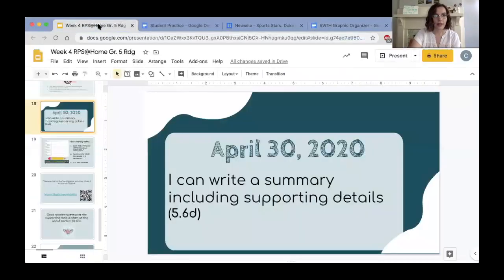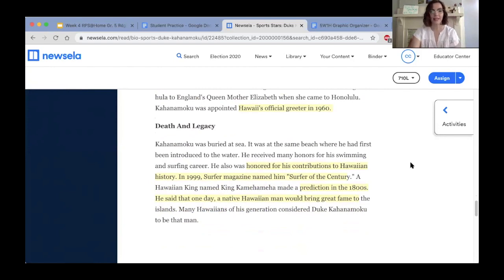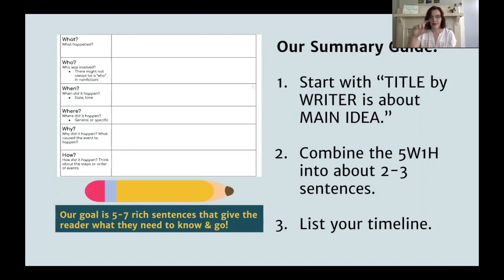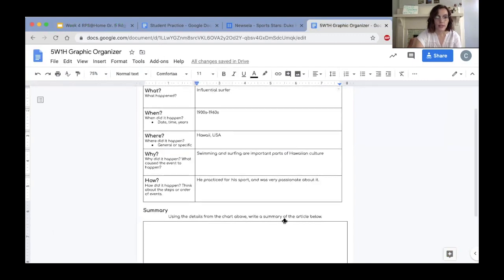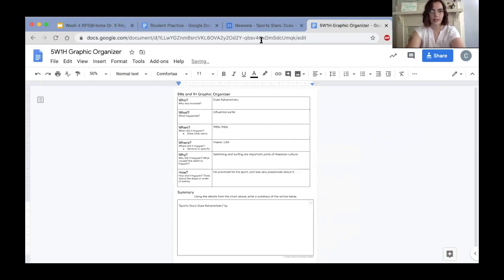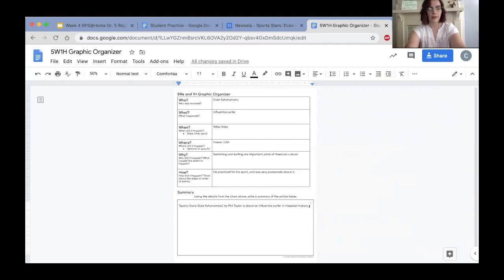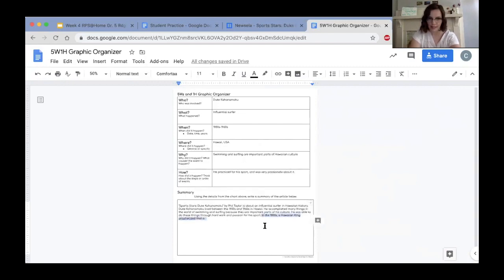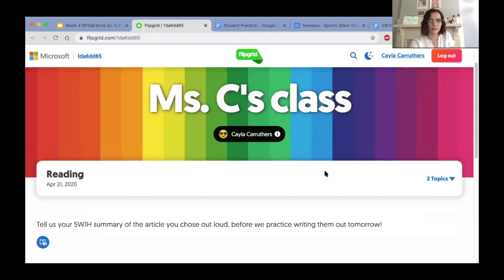RPS 5thELA April 30 2020